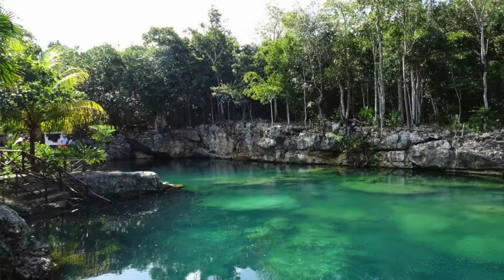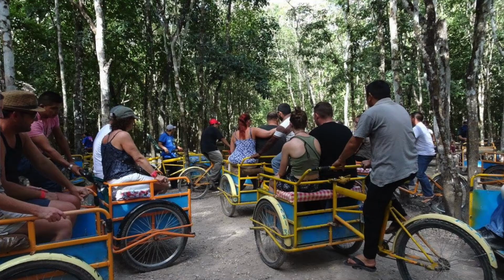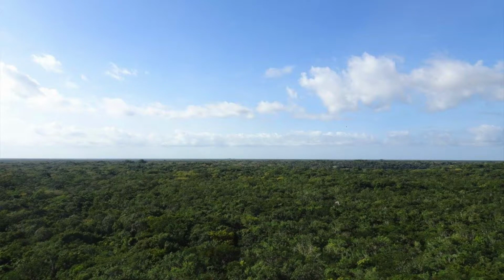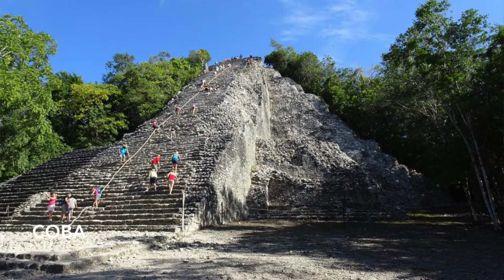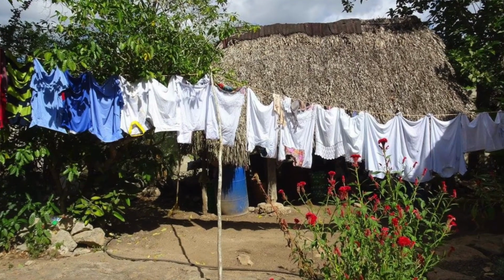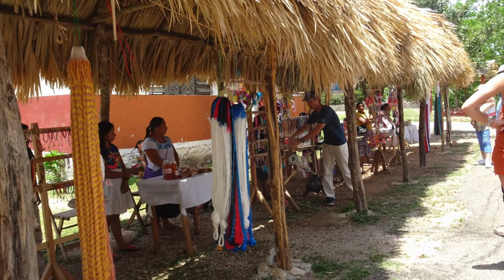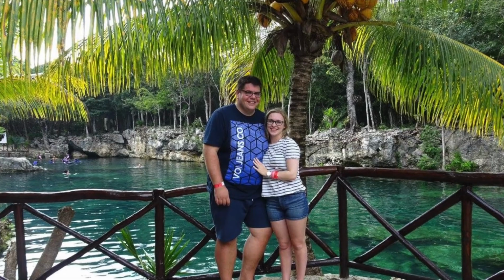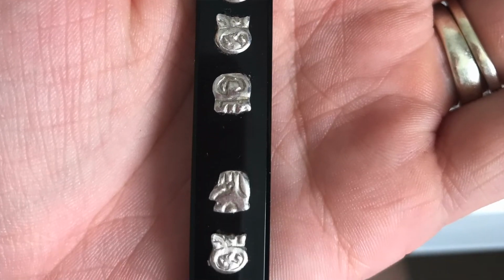Mexico Mayan Ruins Excursion Comparison